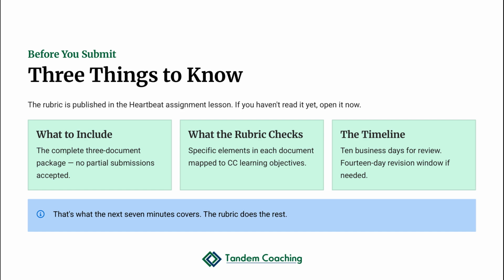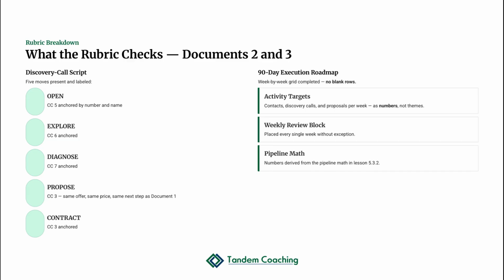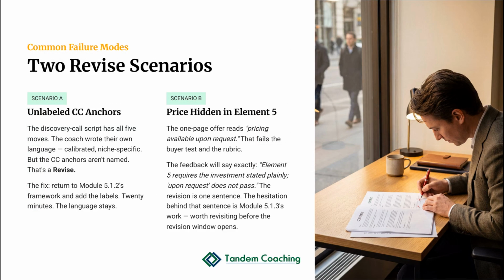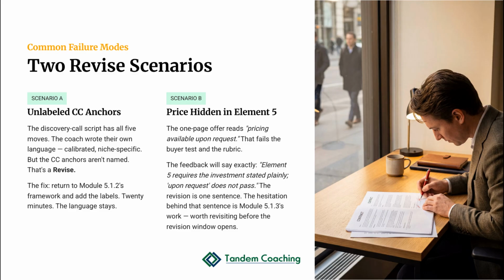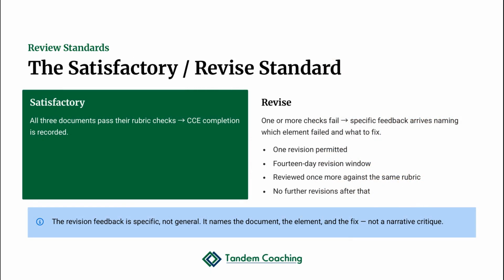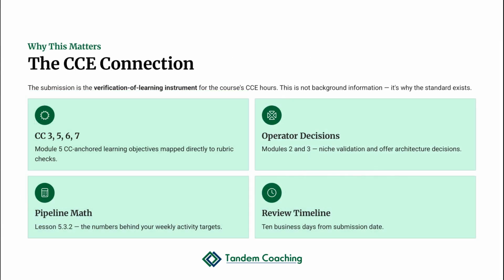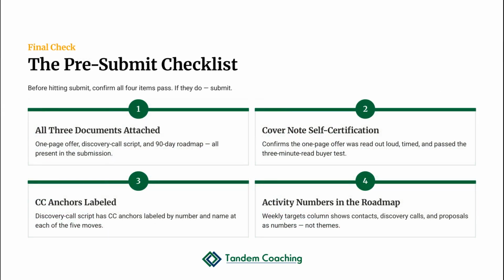Capstone Submission Walkthrough: Your Coaching Practice Plan (12.2.1)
Before you submit, there are three things worth knowing: what to include, what the rubric is checking for, and what the timeline looks like. The rubric is published in the Heartbeat assignment lesson — if you haven't read it yet, open it before this video. What this walkthrough does is make explicit what each review criterion is looking for, so the final pass before submission is targeted rather than a general reread.

Walks the Signature Artifact Pack submission — one-page offer, discovery-call script, and 90-day execution roadmap — against the Satisfactory/Revise standard that governs the CCE verification-of-learning for this course. The rubric maps directly to the ICF Core Competency anchors from Module 5. Understanding what earns Satisfactory versus Revise means knowing which element to fix rather than redoing the artifact.

Chapters:
0:00 Three Documents, One Rubric
0:29 Three Things To Know First
0:54 What To Include: Full Pack
1:36 Rubric Check: Offer Document
2:18 Rubric Check: Script And Roadmap
3:11 Two Revise Scenarios
4:12 Satisfactory vs. Revise Standard
4:52 CCE Connection And Timeline
5:27 Pre-Submit Checklist
6:04 Start The Roadmap Now

In this lesson:
• The three-document submission package: what a partial submission means for review eligibility
• Document 1 rubric criteria — the six elements of the one-page offer, the three-minute-read self-certification, niche consistency with the Module 2 validated hypothesis
• Document 2 rubric criteria — five moves labeled, CC anchors named by number and name at each move (CC 5/6/7/3), integration point with the one-page offer at the PROPOSE move
• Document 3 rubric criteria — week-by-week grid with activity targets from pipeline math, not themes; weekly review block placed each week
• The Satisfactory/Revise standard: what Revise feedback looks like and the most common single-element gaps
• One revision permitted, fourteen-day revision window, same rubric applies on the second review
• The CCE connection: why the submission is the verification-of-learning instrument, not a formality

Running a Coaching Business is the second course in The Practitioner Series — async ICF Continuing Coach Education specializations for credentialed coaches. 14 modules, 86 videos, fully self-paced. Same course, three honest starting points: pre-revenue, early-revenue, or plateaued.

Framework: Coach as Operator — the identity shift from a coach who happens to have a business to an operator who runs a coaching practice.

ICF CCE eligible: 40 hours (Core Competency + Resource Development, includes 3 mandatory ethics hours)